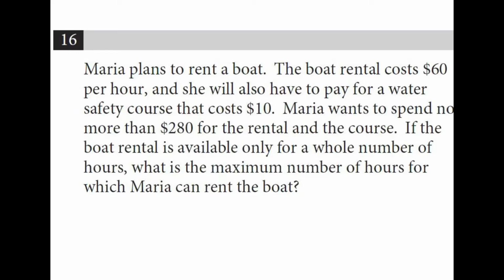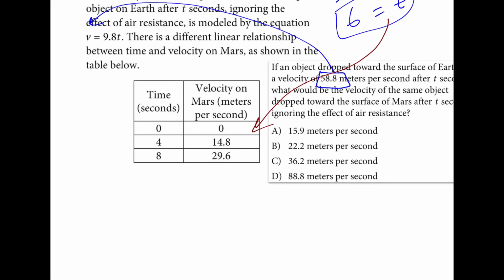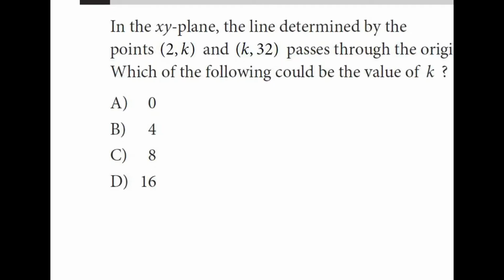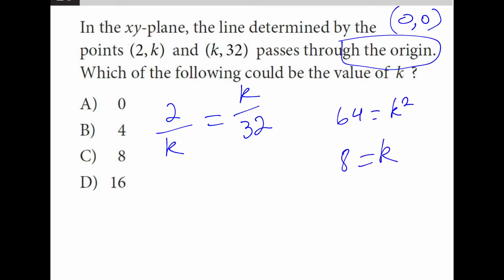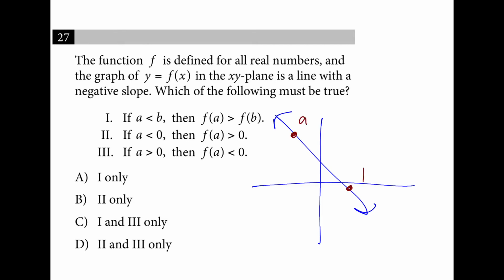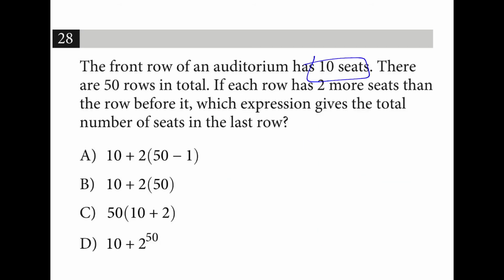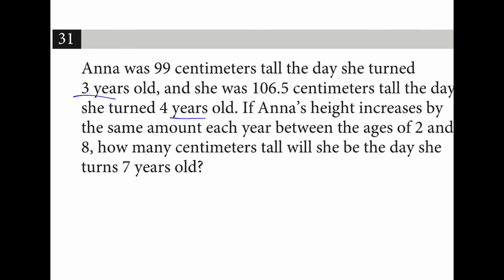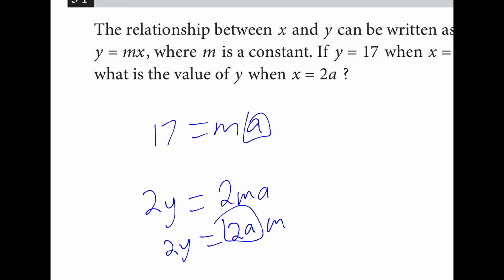Linear Word Problems 3